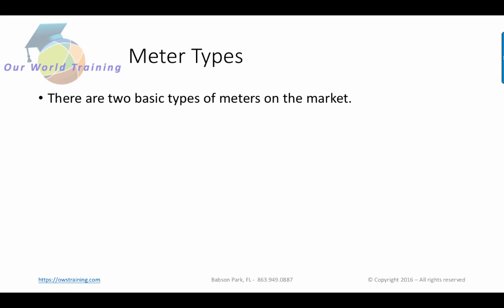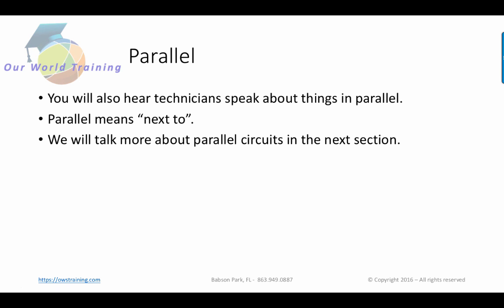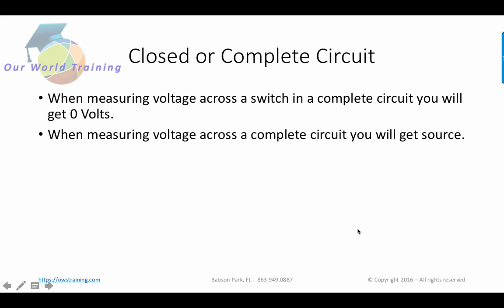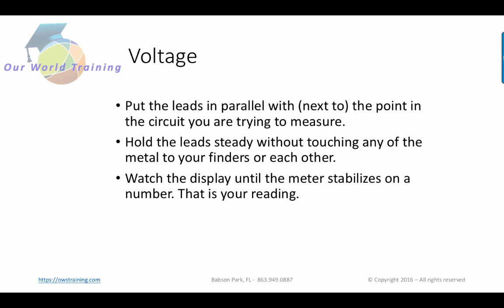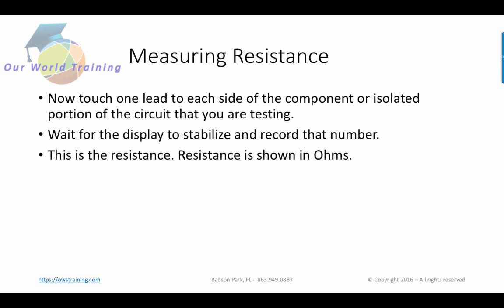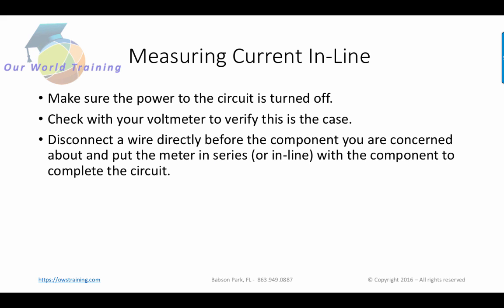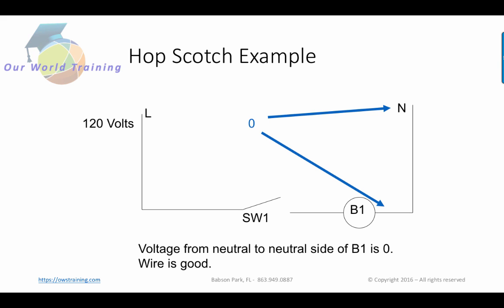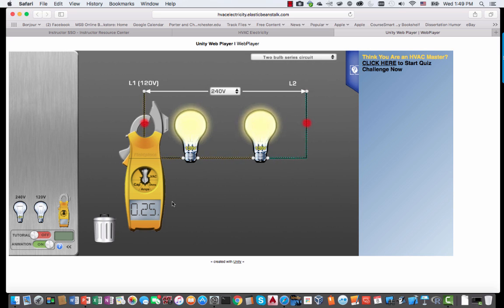Basic Electrical - Meters for HVACR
Basic meter concepts and functions are presented.